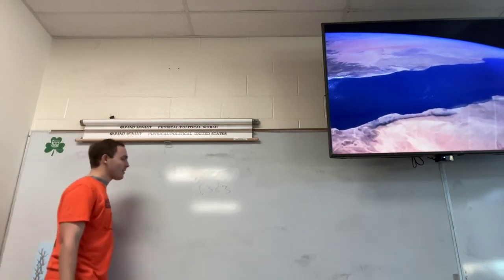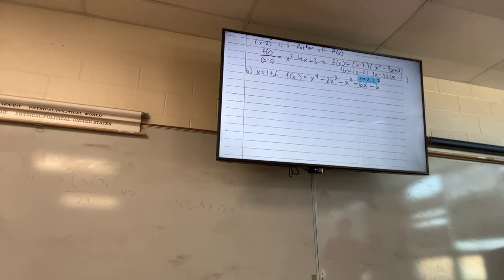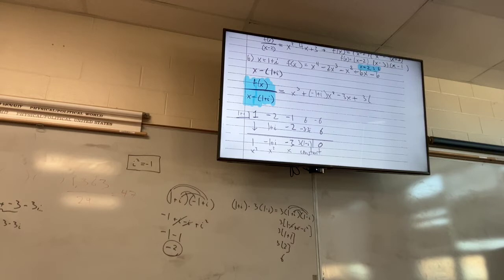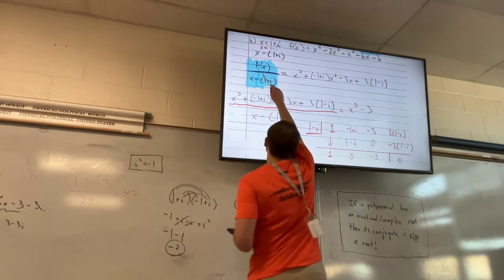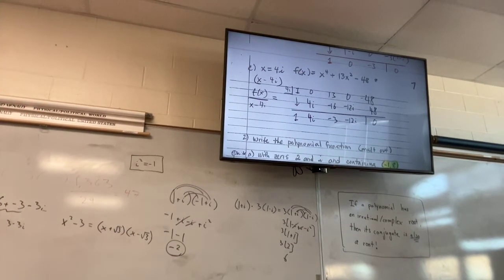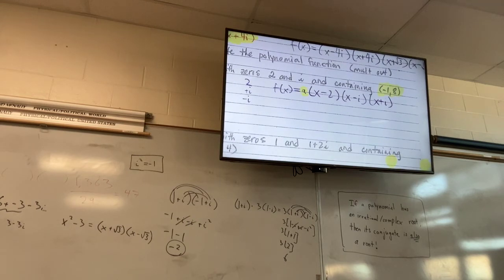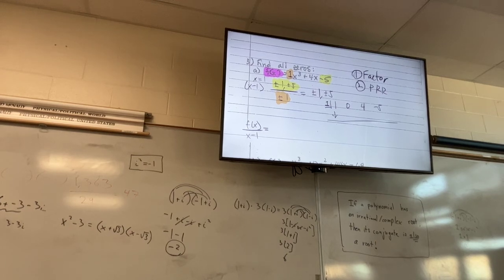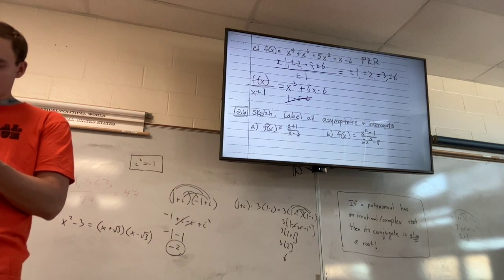precal academic 10 28 22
2.5 notes rehash